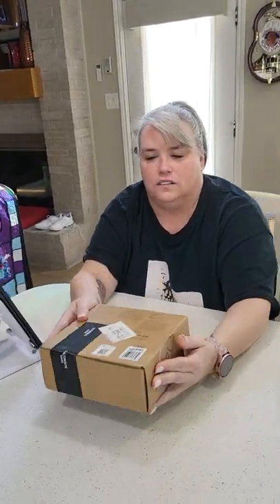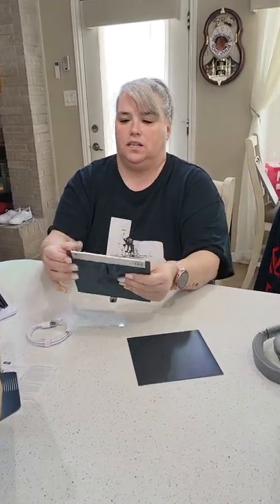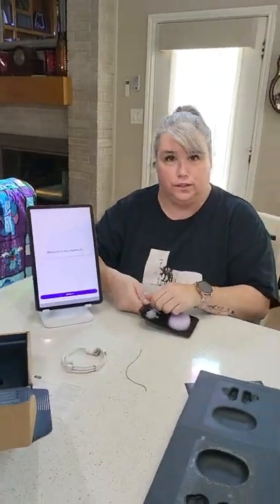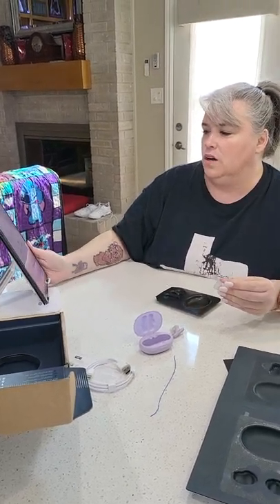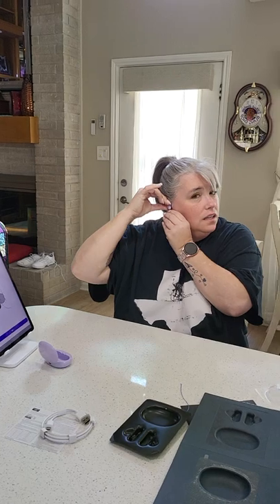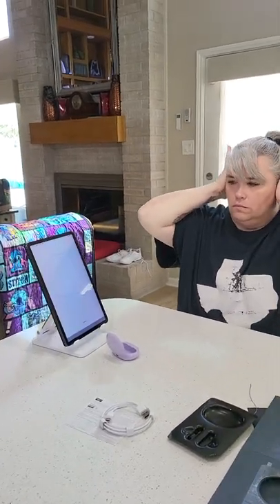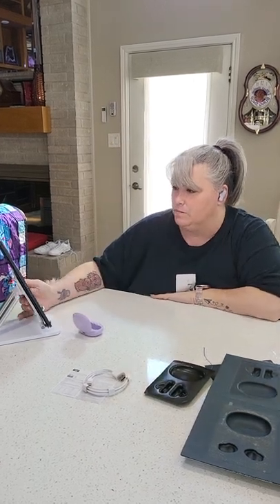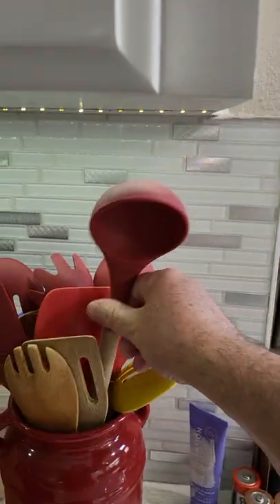unboxing a d molding UE fits!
Trying UE Fits for the 1st time. 1st at home mold to your ears earbuds!

Earbuds that truly fit your ears are fairly unique. Will music sound better or make things a bit more inconvenient since it will only work well for one person?